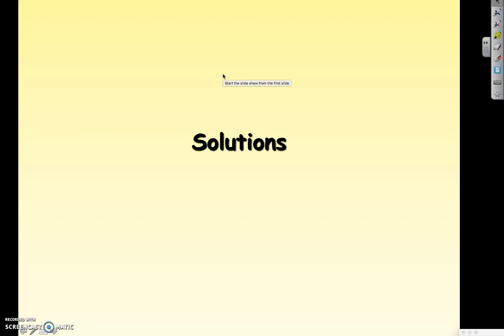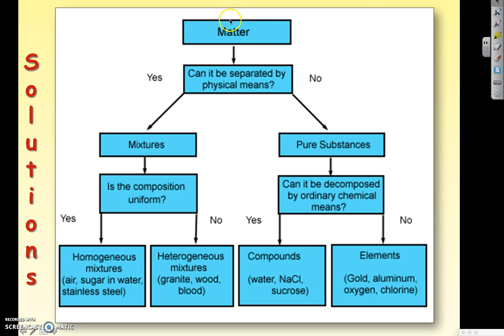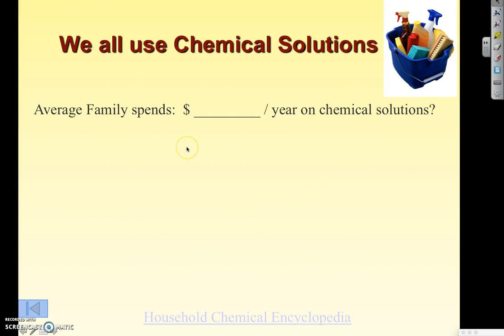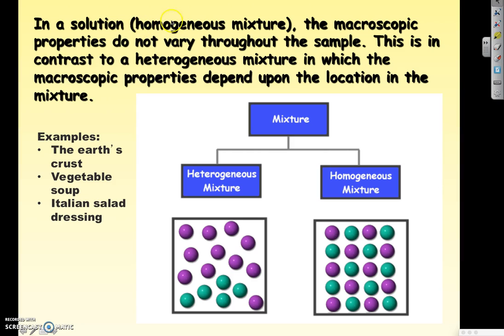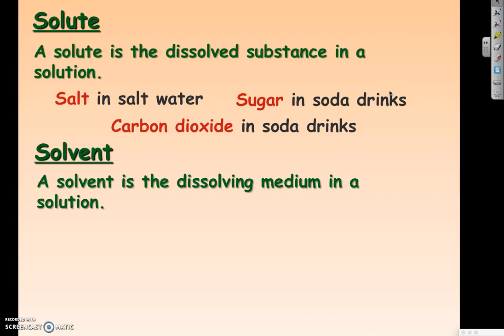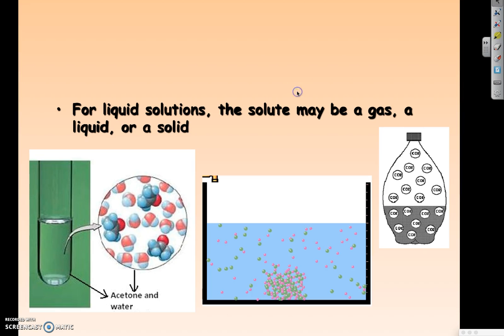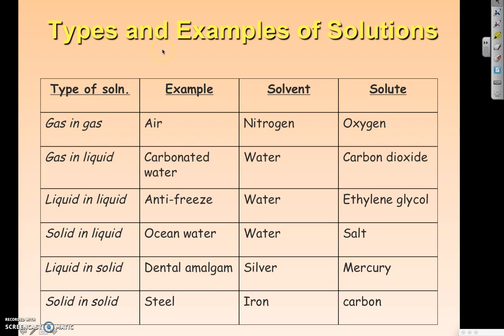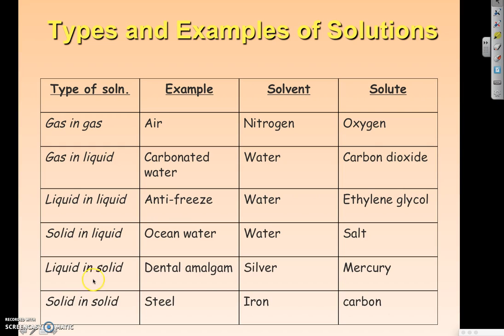Solution Basics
This video introduces the idea of solutions including the terminology of solute and solvent. Different examples of solutions are also included. --Portwood